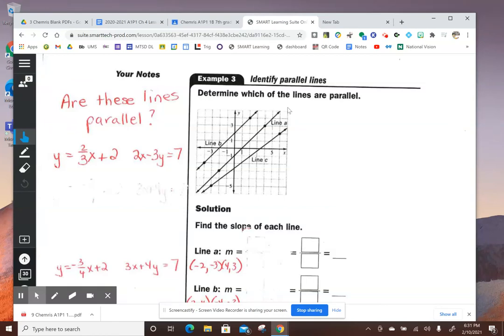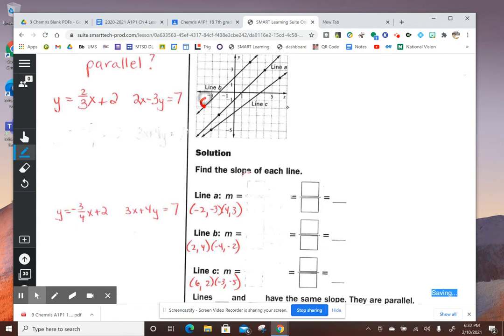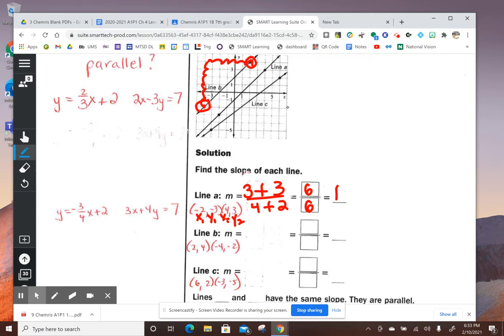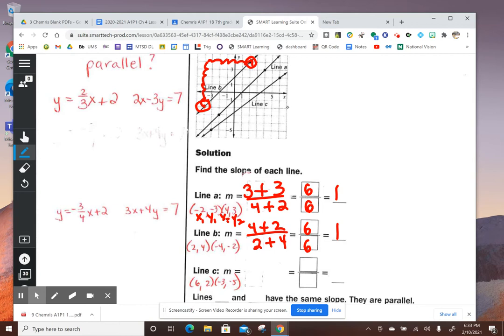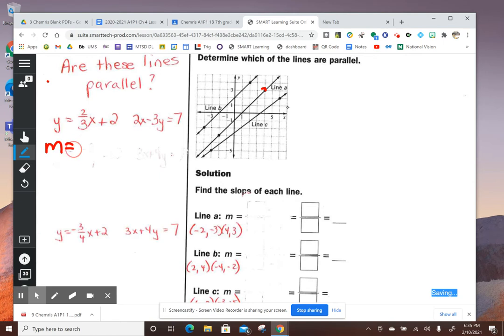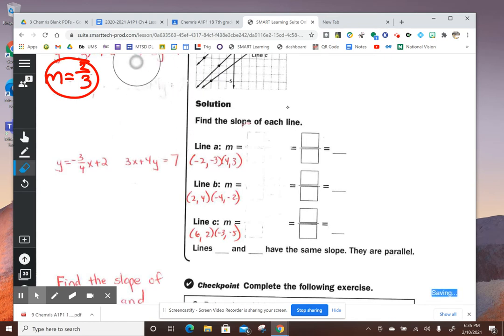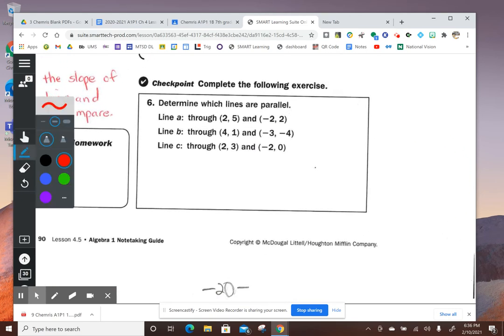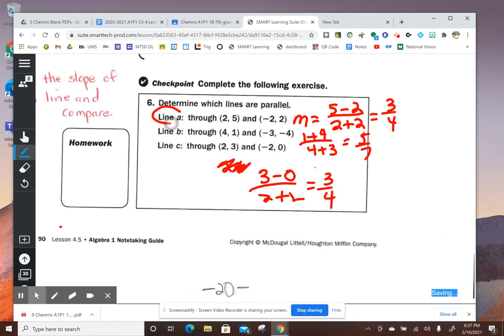A1P1 4.5 Parallel lines p. 20